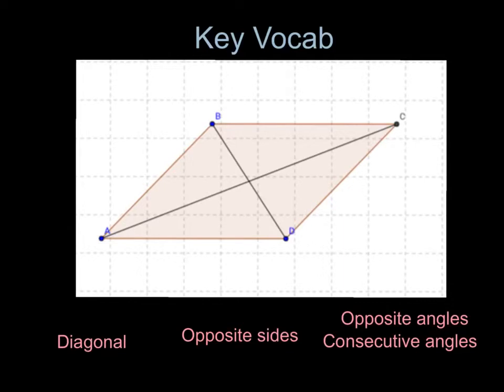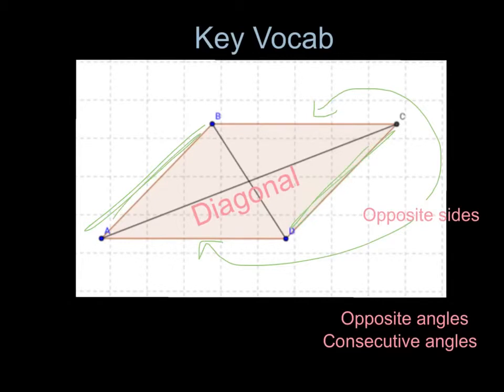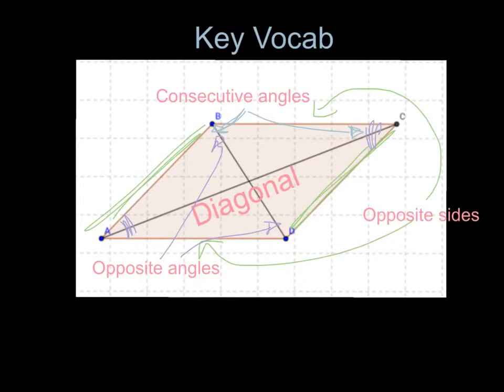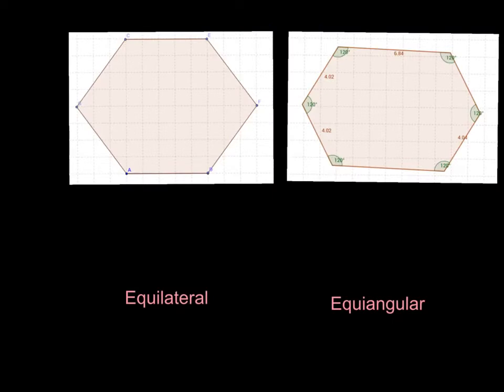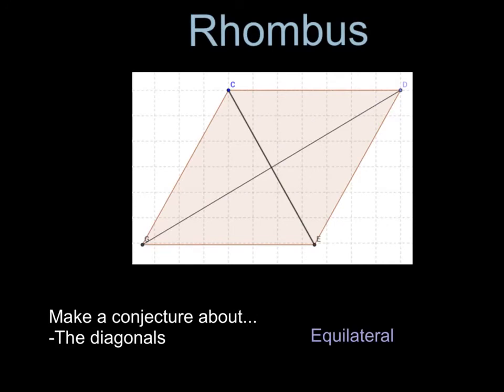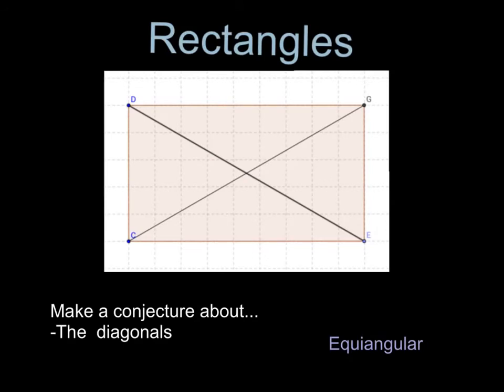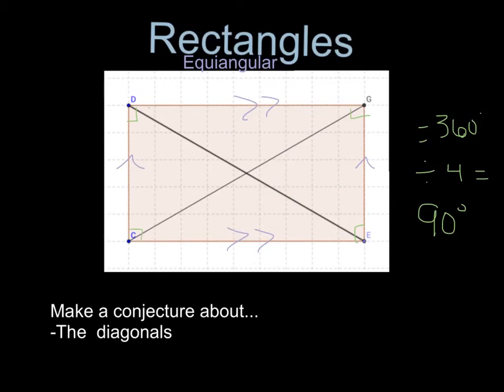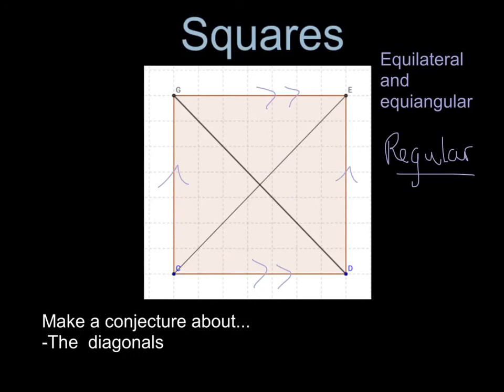Properties of Parallelograms